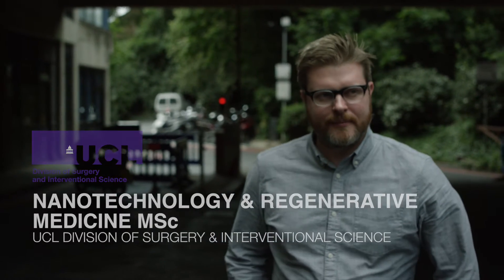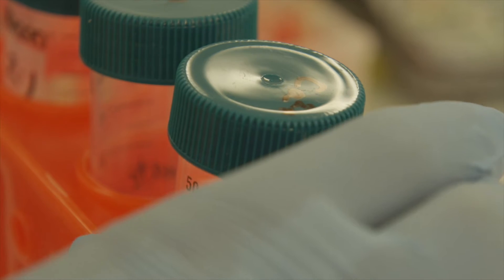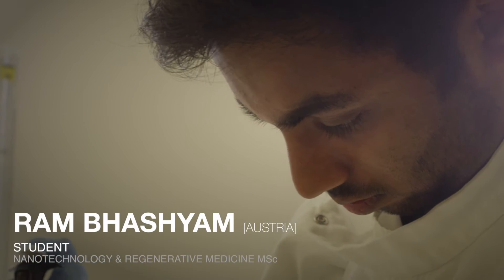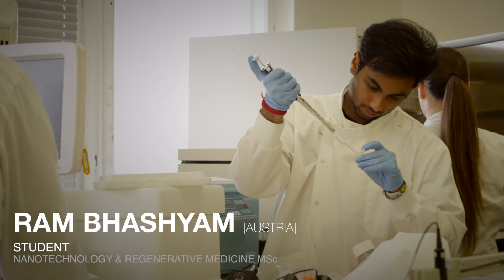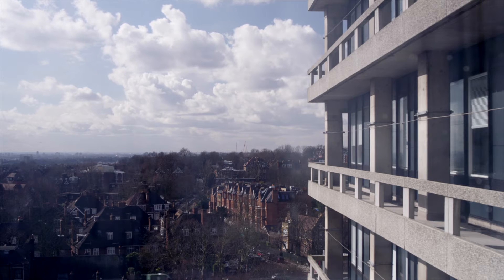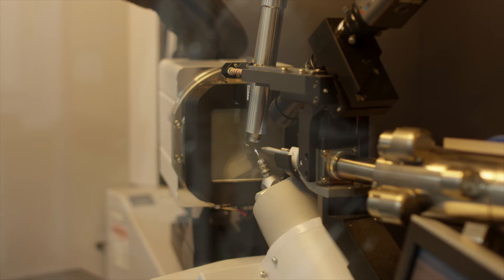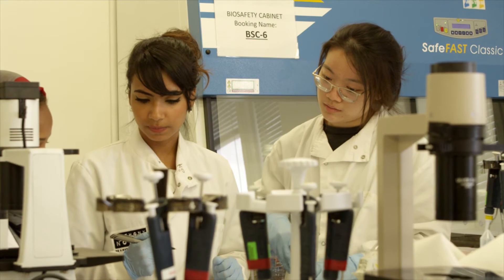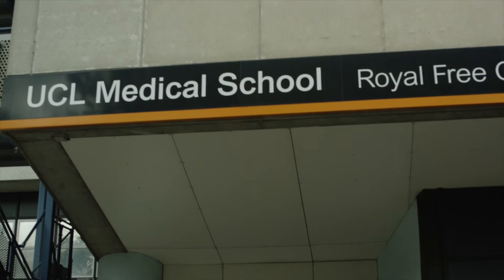Nanotechnology & Regenerative Medicine MSc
Delivered by a group of world-leading research scientists, lecturers and experts in technology transfer, the MSc in Nanotechnology & Regenerative Medicine has a clinical focus, ensuring it addresses real medical needs. Students have the opportunity to learn about new technologies that are transforming modern medicine: nanomedicine; tissue engineering; stem cell technologies. They will also develop research skills by joining interdisciplinary world leading teams. An in-depth laboratory-based research project is an integral component of the programme (50%). Project topics include: nanoparticle targeted drug delivery, imaging and therapy; trachea, nose, ear, cardiovascular, skin and bone tissue engineering; functionalised scaffolds for directing stem cell differentiation.